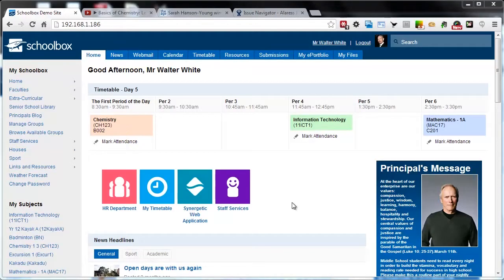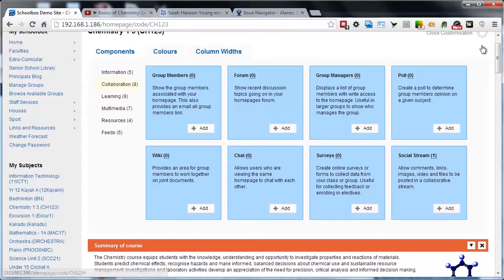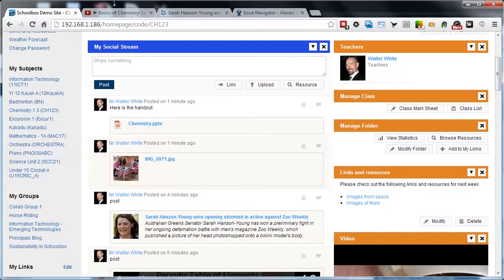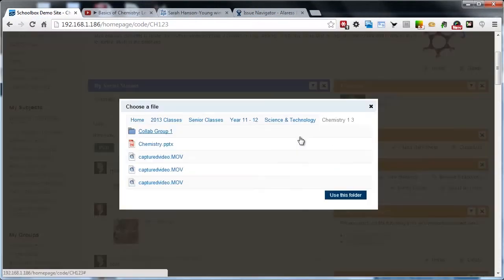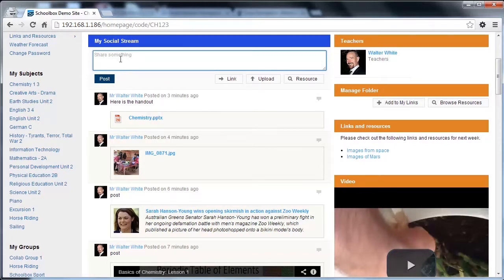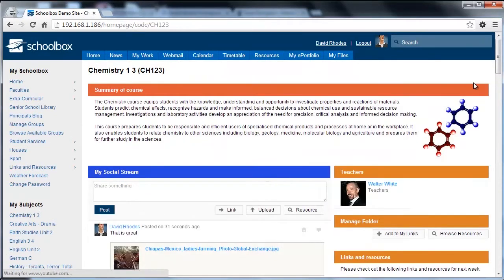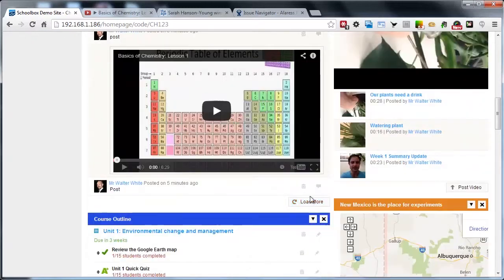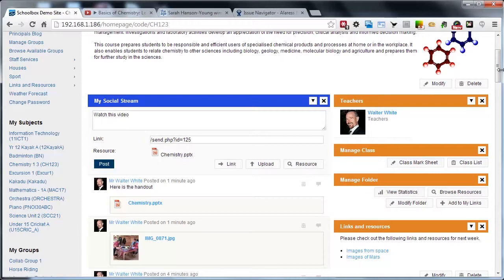Social Stream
This video tutorial explains how to use the social stream component on your homepages. This is a great tools for teacher to use in their classes to engage with students and have them collaborate and communicate online in Schoolbox.